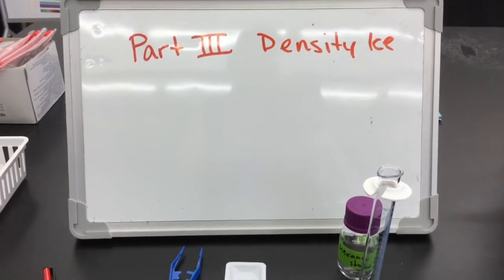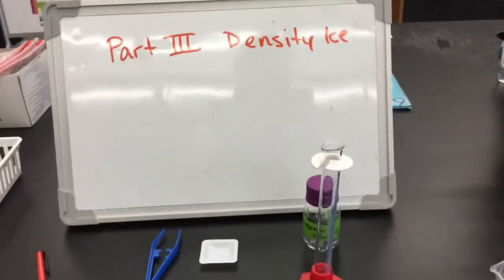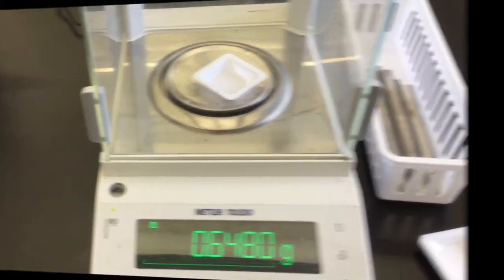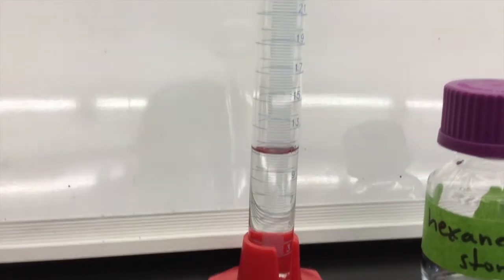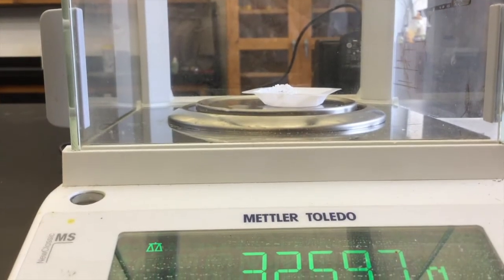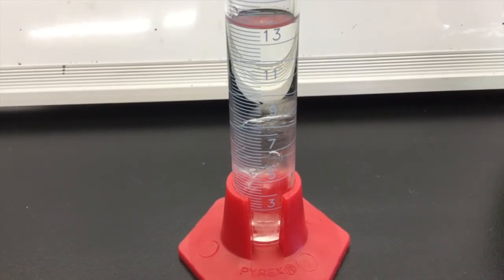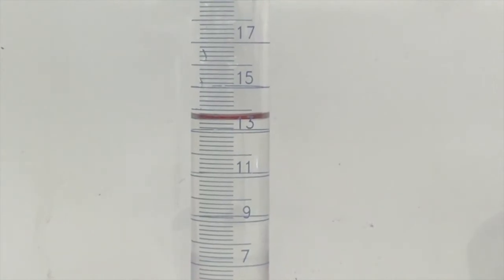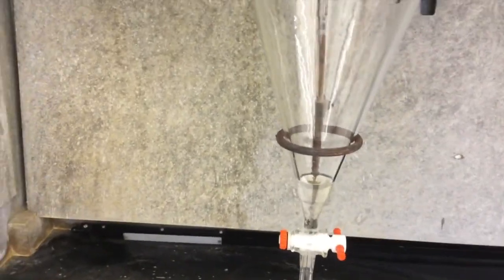W1 Measurement III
Part III of you measurement lab.
Note that in part IV you will design your own method of finding the density of paperclips, so there is no video.